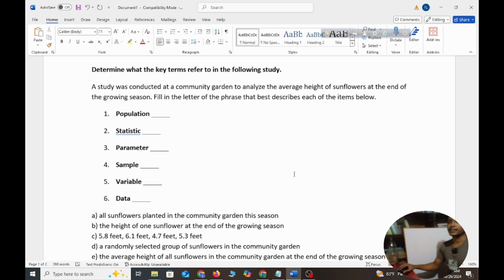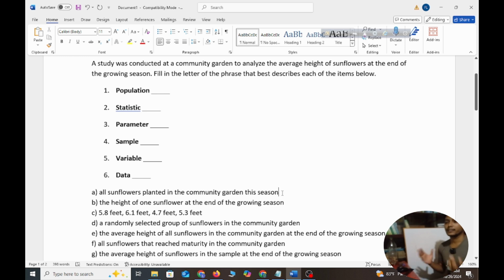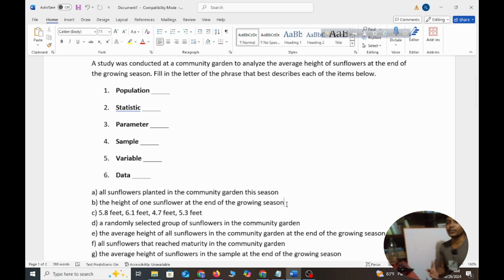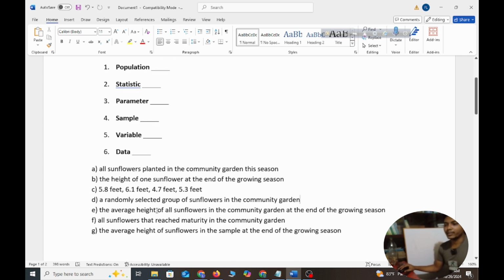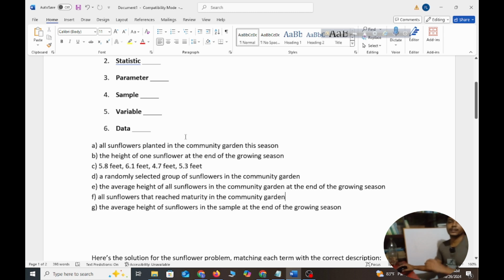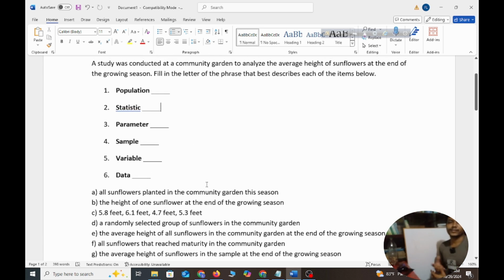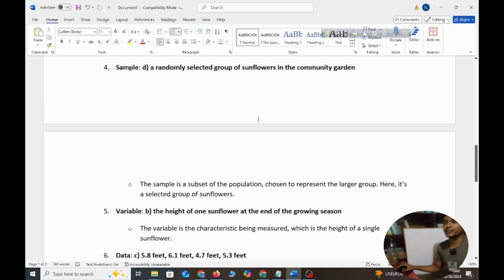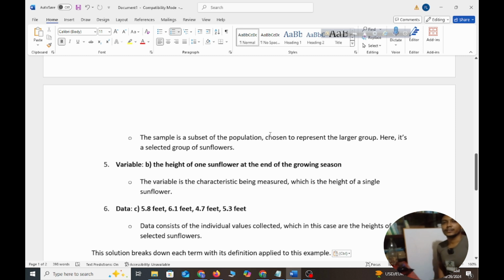3. Let's check if we can find population, parameter, sample, statistic, variable and data.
In this video, we’ll put your understanding of key statistics concepts to the test! After covering population, sample, parameter, statistic, variable, and data in the previous video, now it's time to apply what you've learned through a real-life case study. Can you recognize and identify each of these terms in action? This video will challenge your knowledge with practical examples, helping you solidify your grasp on these fundamental concepts in statistics